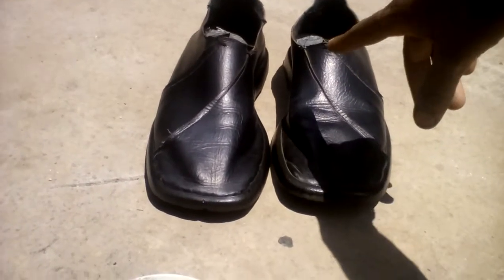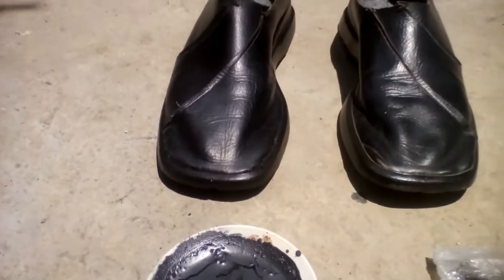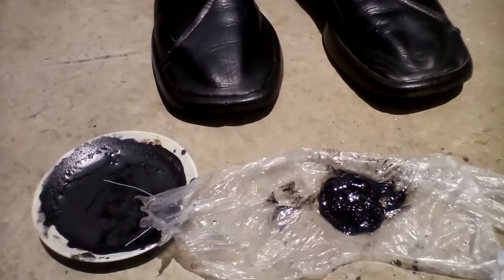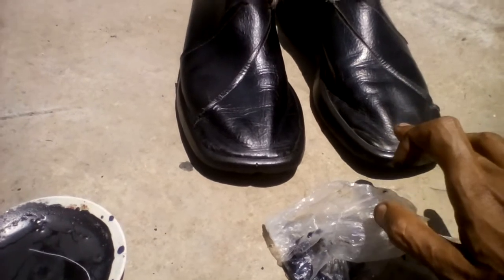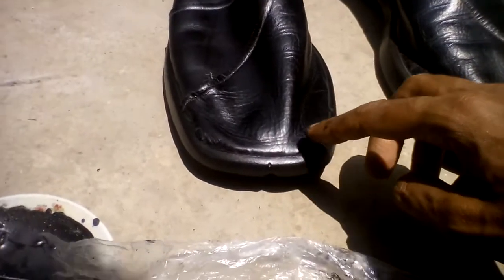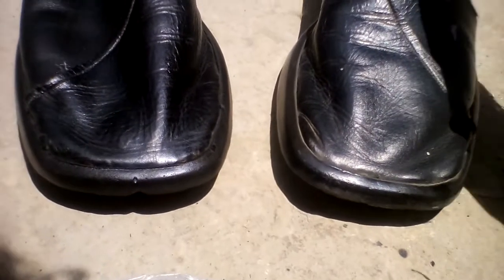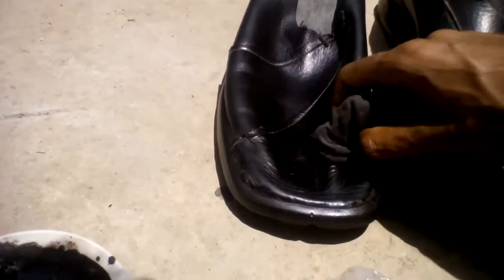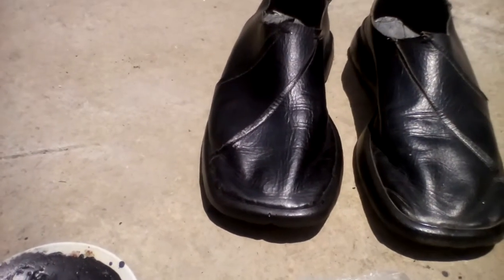I designed both/ Shoe polish/ and /Shoes/, and i tested the shoe polish.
People can make things for different reasons doing so increases skill and knowledge ,Shoe Design,Shoe Shining ,Shoe Making,Home Made Shoes ,Hoke Made ,